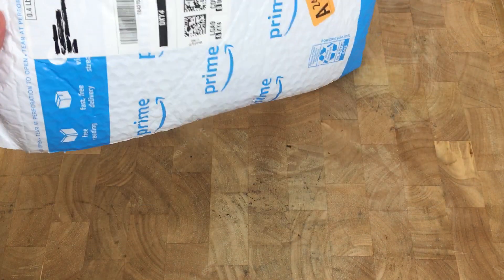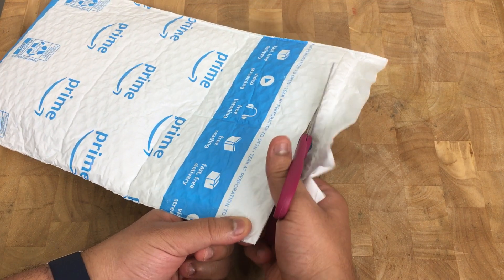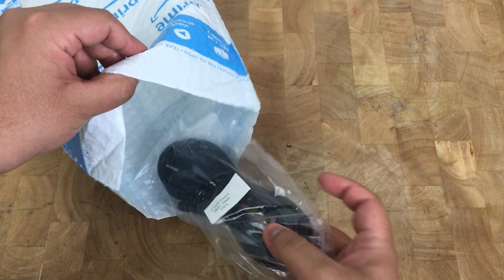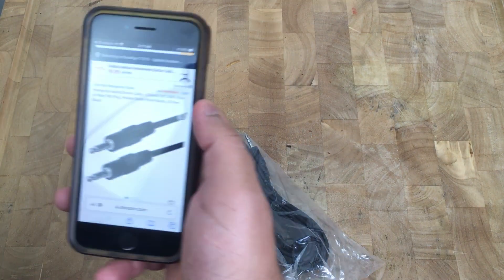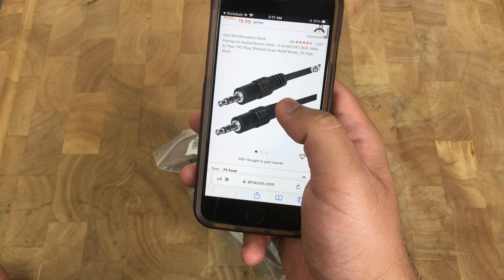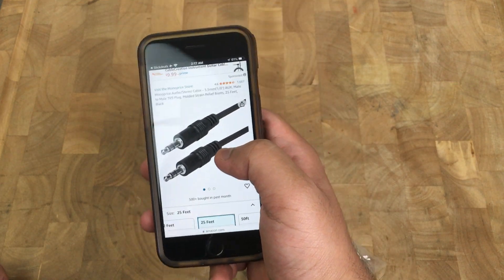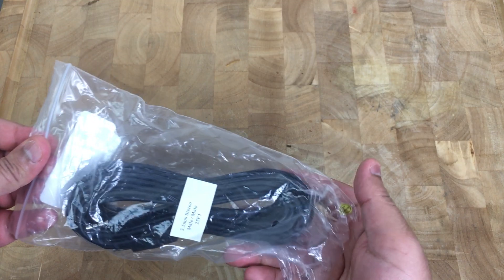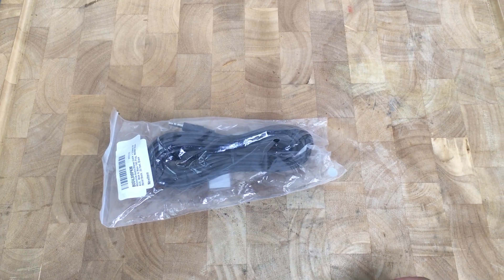Monoprice 25' Audio/Stereo 3.5mm Male To Male Stereo AUX Cable Unboxing